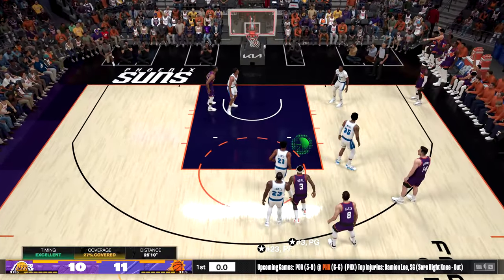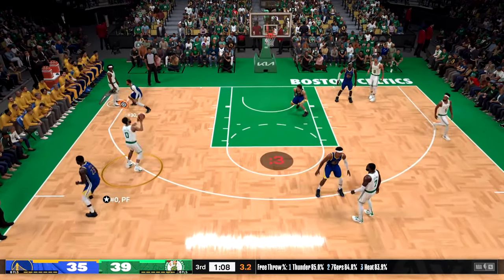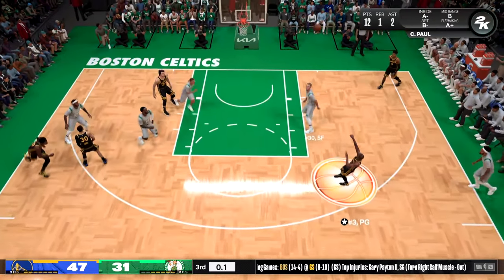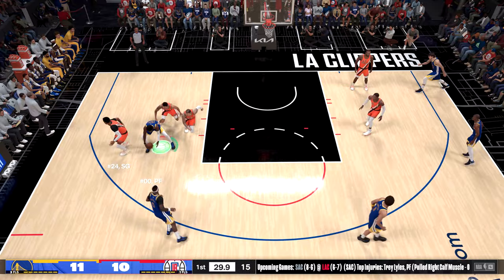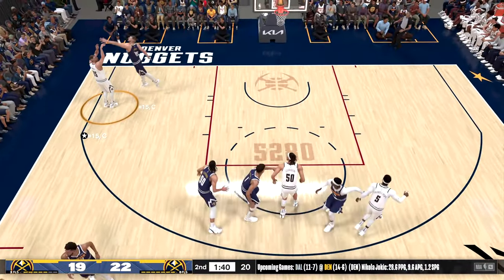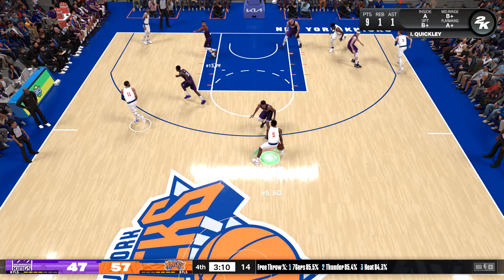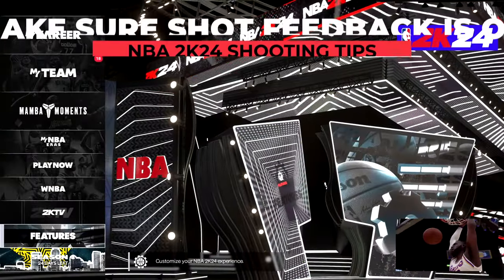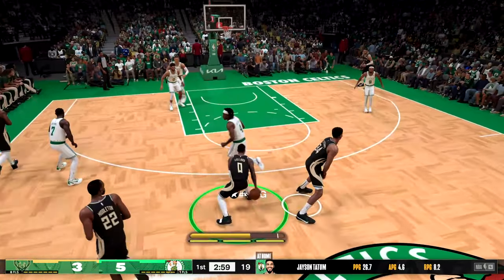NBA 2K24 Best Shooting Tips To Improve Your Scoring!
In This Video,  I Go Some Of The Best Universal Shooting Tips For You In NBA 2K24!

NBA 2K24 is a 2023 basketball video game developed by Visual Concepts and published by 2K, based on the National Basketball Association (NBA). It is the 25th installment in the NBA 2K franchise and is the successor to NBA 2K23. The game will release on September 8th, 2023 for Microsoft Windows, Nintendo Switch, PlayStation 4, PlayStation 5, Xbox One, Xbox Series X/S.

For two decades, NBA 2K has redefined sports entertainment, establishing itself as an important piece of hoops culture by creating basketball video games with an immersive experience in the palm of your hand. Whether you choose to play as some of the biggest NBA and WNBA stars on the hardwood in PLAY NOW, test your managerial skills within MyNBA (New Gen) or MyGM and MyLEAGUE (Current Gen), collect and assemble a dream team in MyTEAM, or write your legacy in MyCAREER, NBA 2K offers authentic, state-of-the-art gameplay as you dribble, shoot, and slam your way through the league. NBA 2K invites you to compete at the highest level and witness mind-bending realism